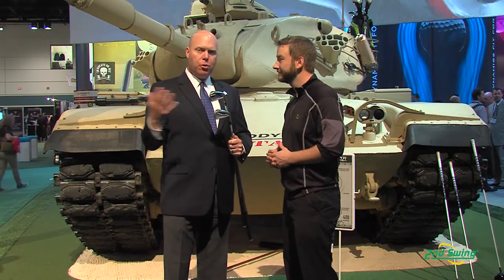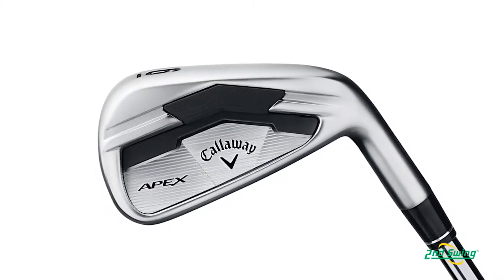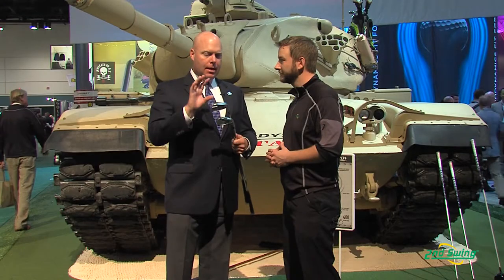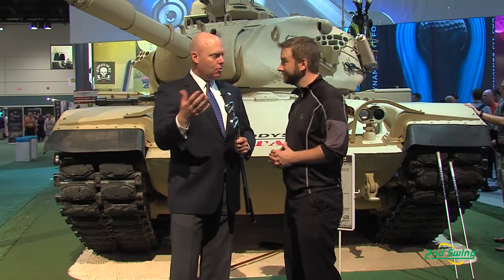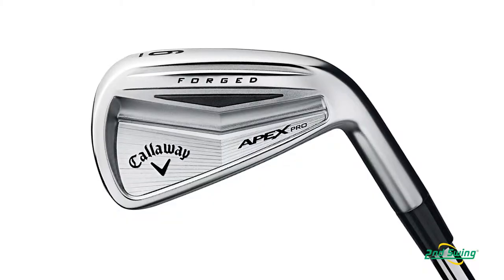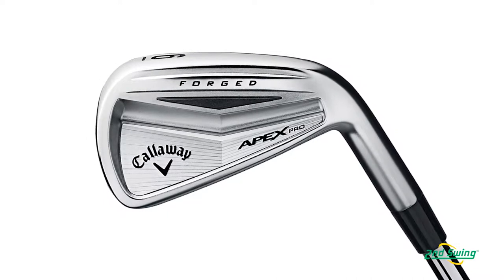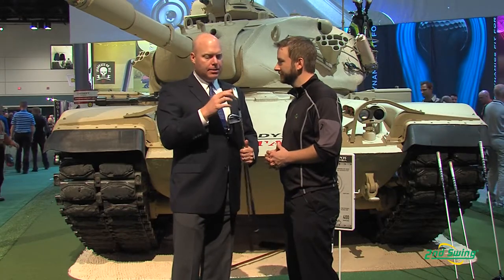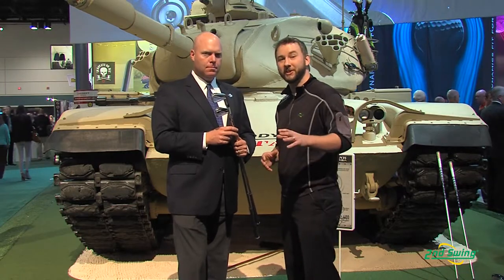Callaway Apex Irons Review and Callaway Apex Pro Irons Review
2nd Swing Golf club expert Pete Karle reviews the Callaway Apex Irons and Callaway Apex Pro Irons with Luke Williams, senior director of Golf Club Fitting at Callaway Golf.